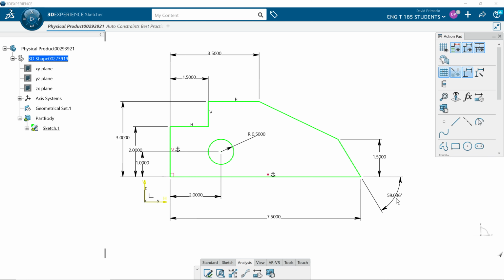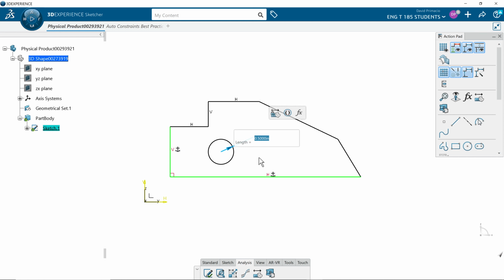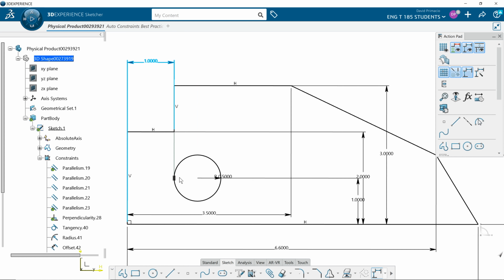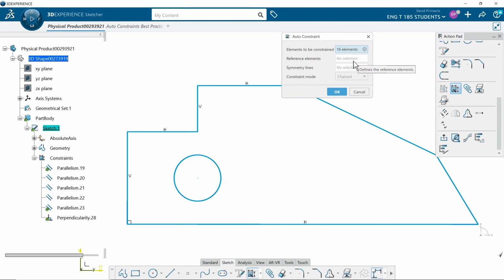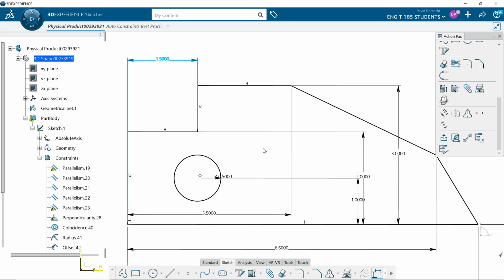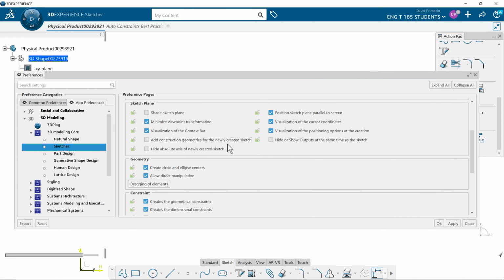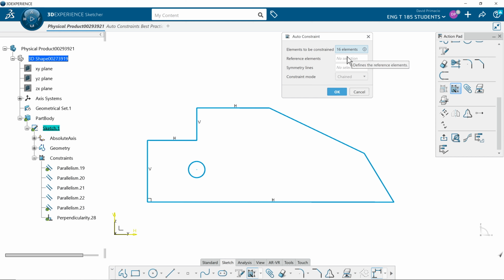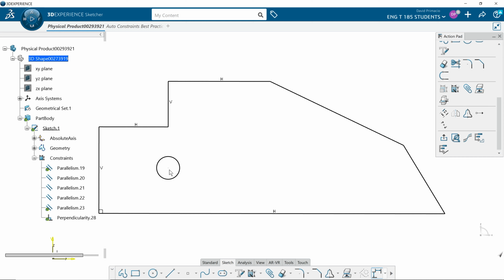Auto Constraints Best Practice 5 CATIA 3DExperience